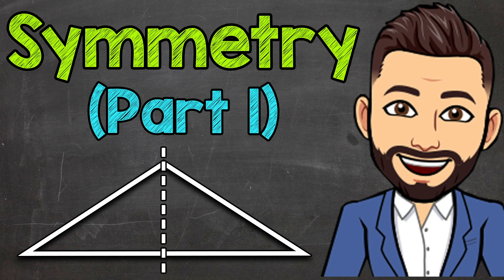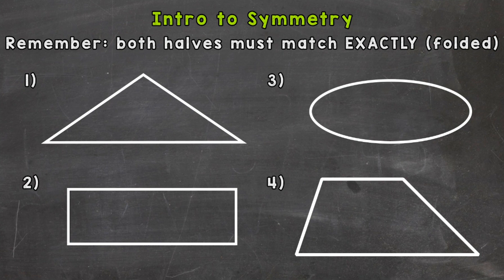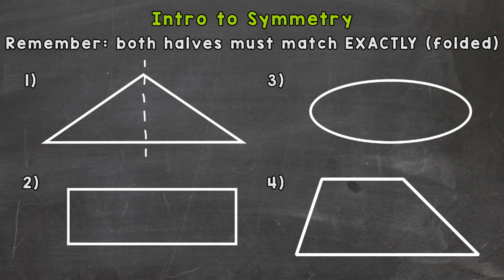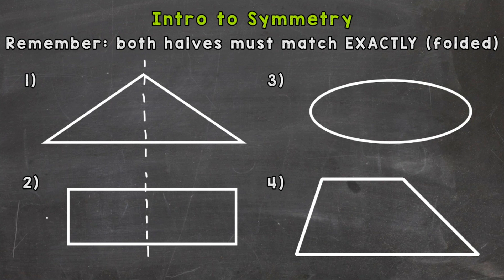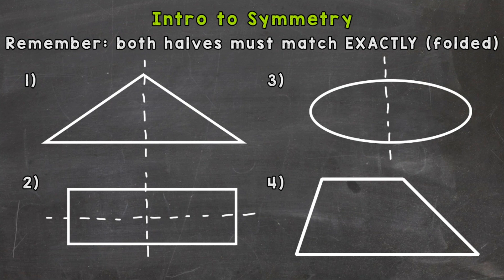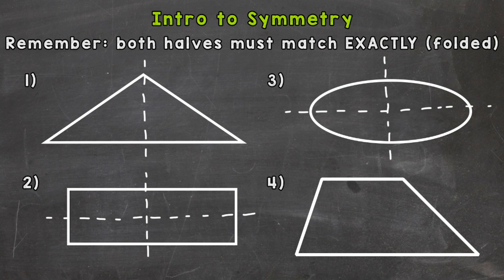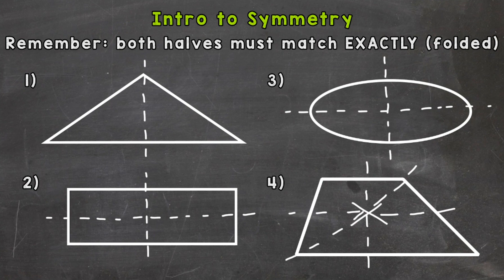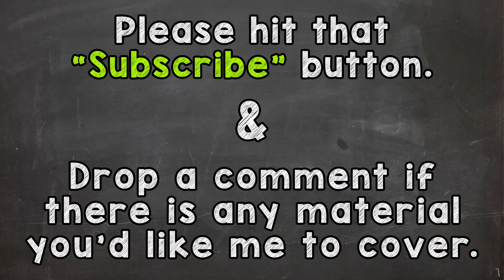Intro to Symmetry (Part 1) | What is Symmetry? | Lines of Symmetry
Welcome to an Introduction to Symmetry with Mr. J! Need help what symmetry is?  You're in the right place!

Whether you're just starting out, or need a quick refresher, this is the video for you if you're looking for help with, "What is Symmetry?". Mr. J will go through lines of symmetry examples and explain what symmetry is.

Hopefully this video is what you're looking for when it comes to an intro to symmetry.